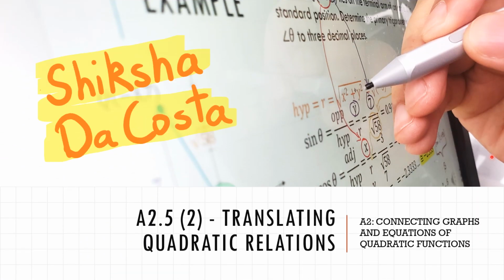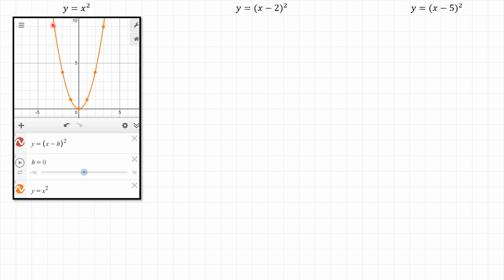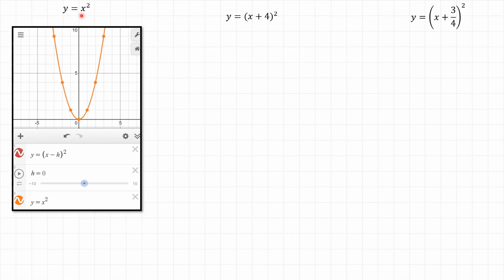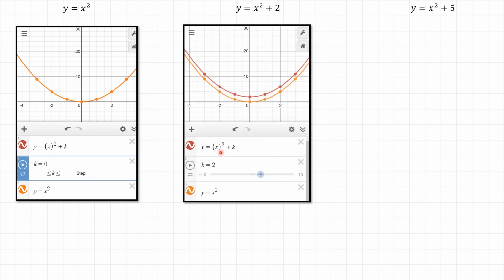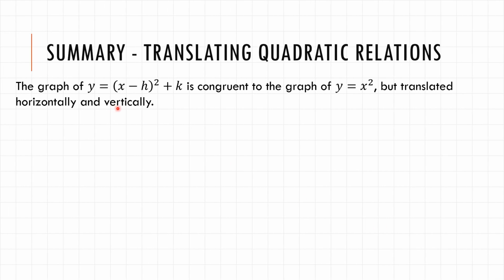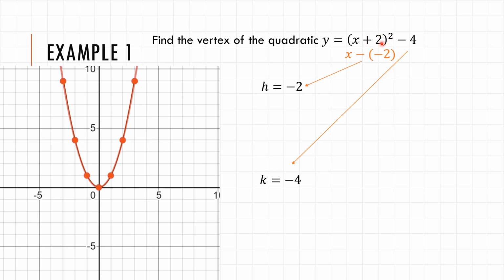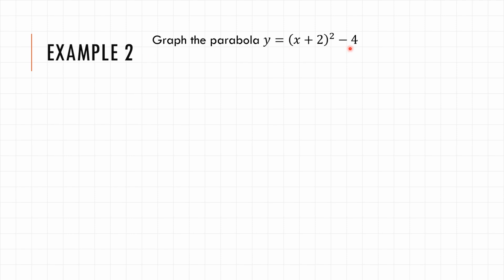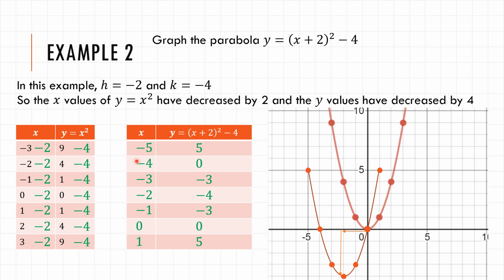A2.5 (2) - Translating Quadratic Relations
In this video, you will learn how to determine, through investigation using technology, the roles of 𝒉 and 𝒌 in quadratic relations of the form 𝑦 = 𝑎(𝑥 –𝒉)^2+𝒌, as well as how to describe these roles in terms of transformations on the graph of 𝑦 = 𝑥^2.